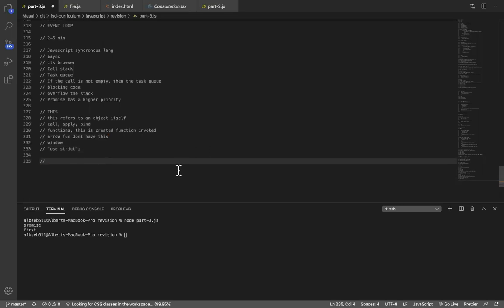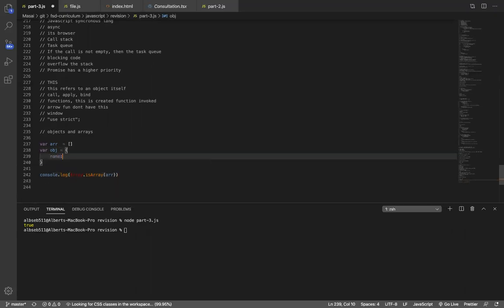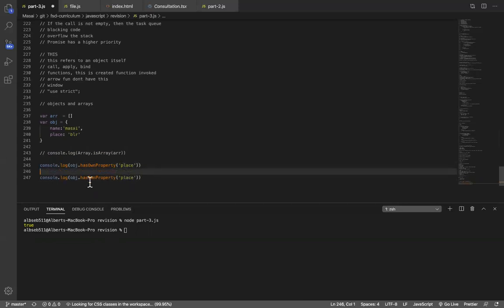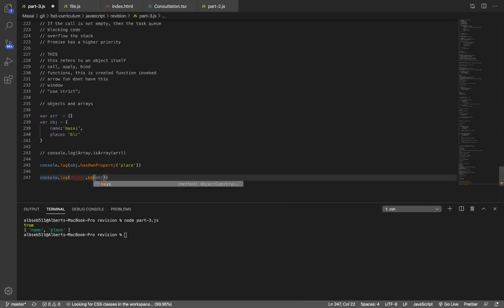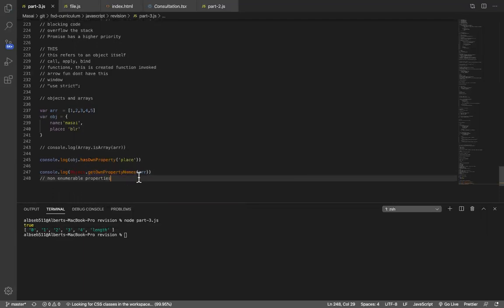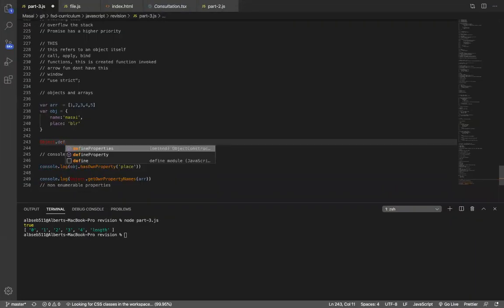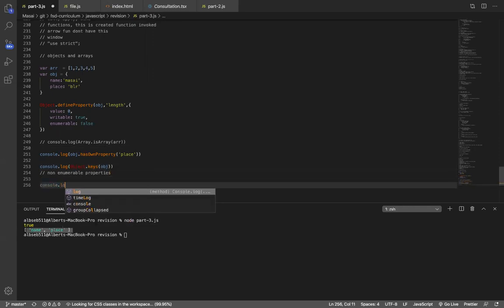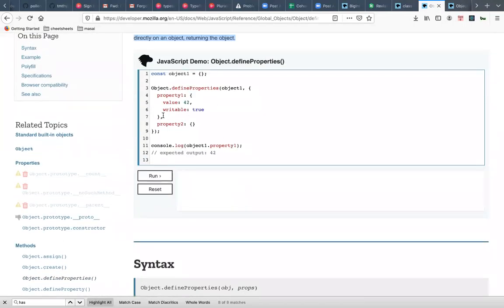19 Object methods Define Property, HasOwnProperty in JS